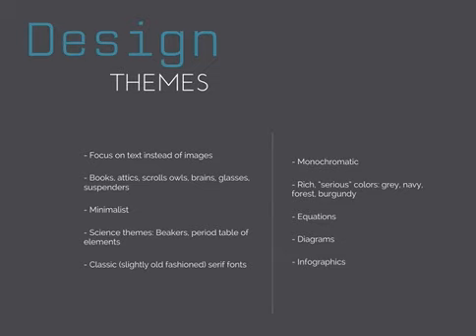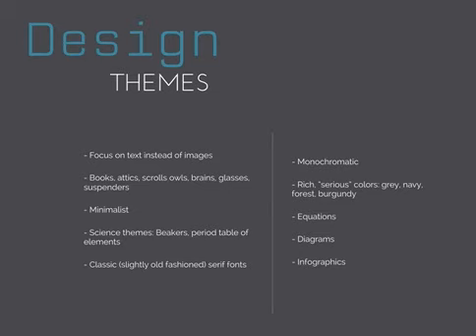Design Brand Courses